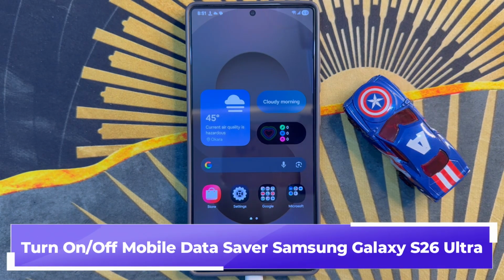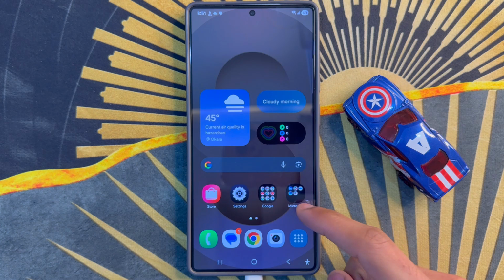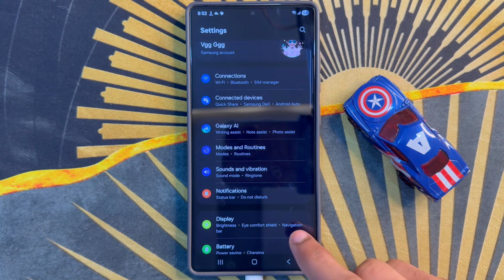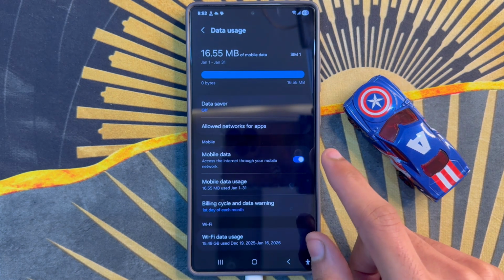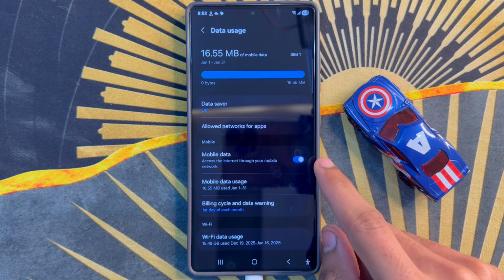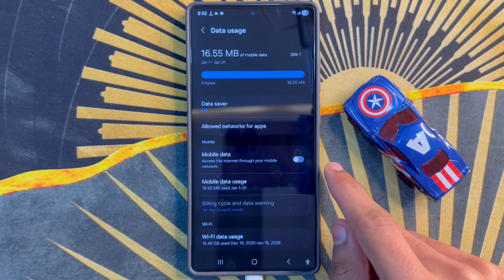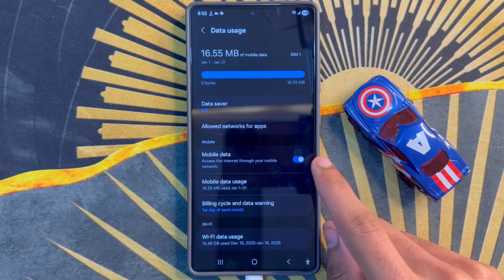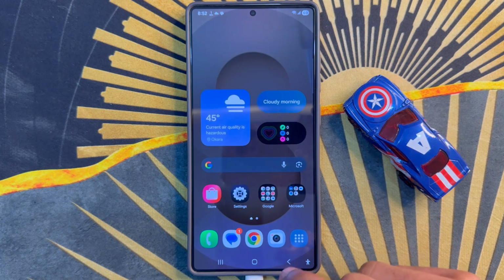How to Turn On/Off Mobile Data Saver Samsung Galaxy S26 Ultra